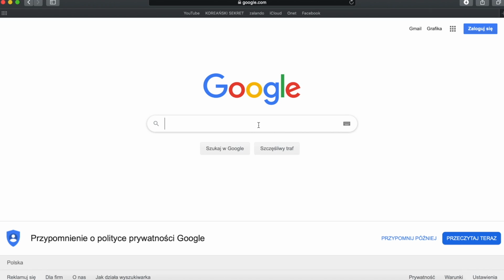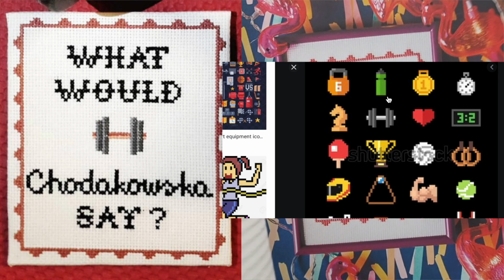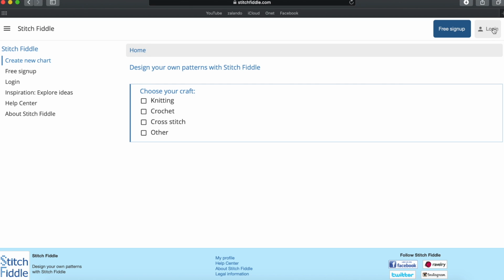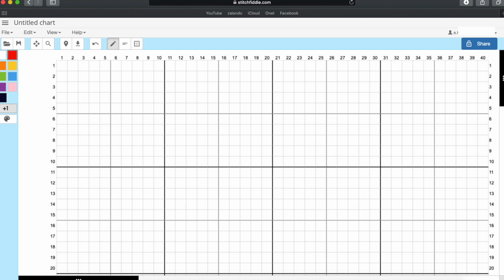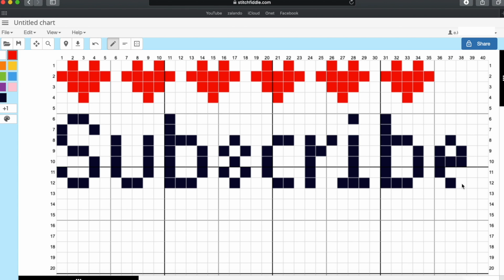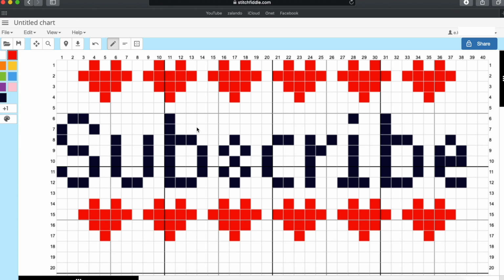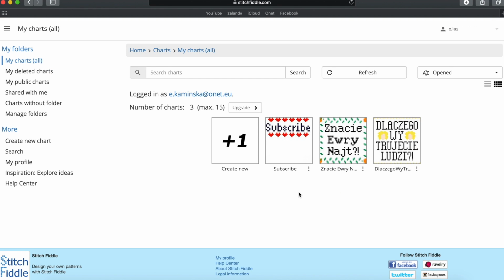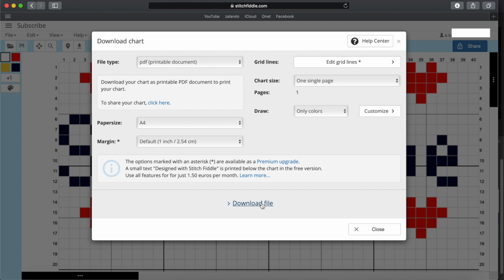How to make your own cross-stitch pattern *4 ways from rookie to pro*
4 ways to make your own cross-stitch patterns! From making alterations to existing patterns to using a pattern design software.

My little etsy shop with patterns: